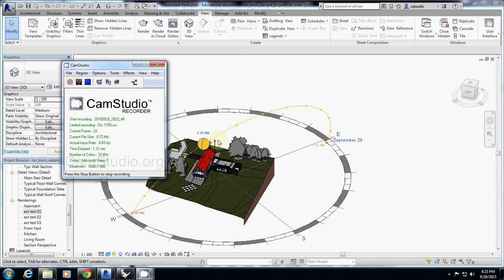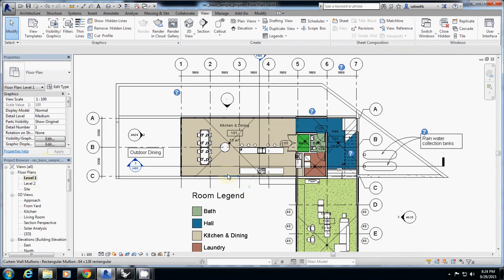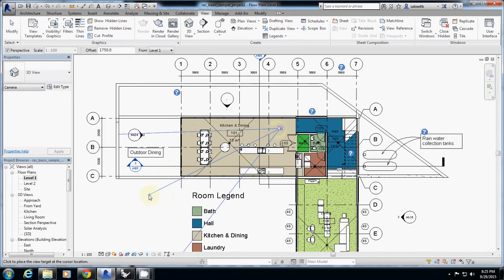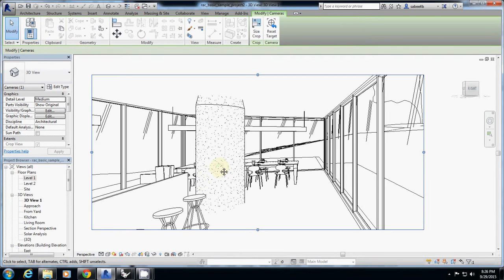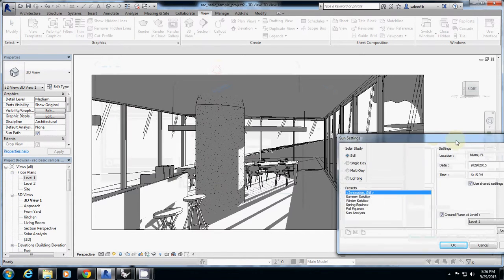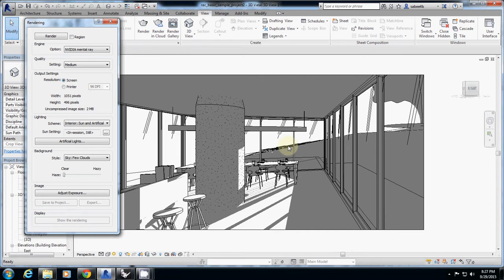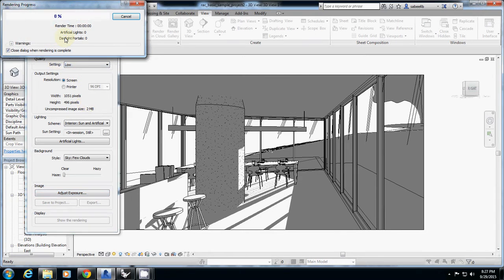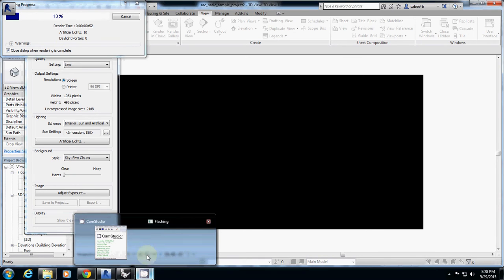009 Revit Interior Rendering